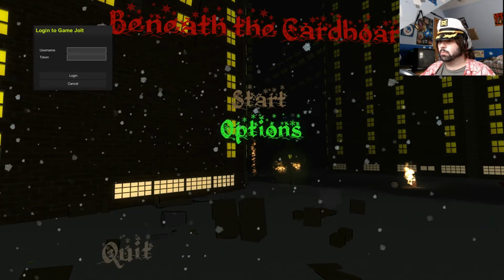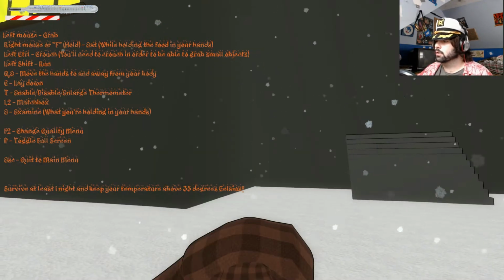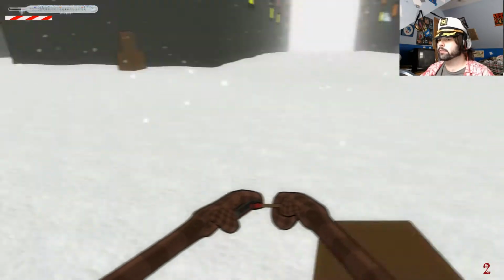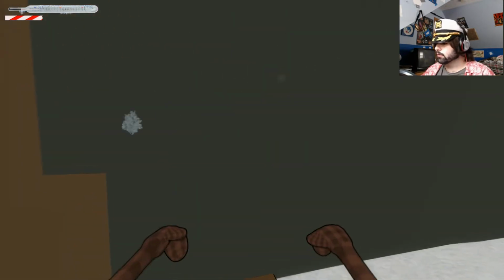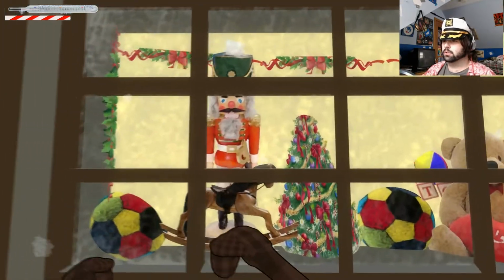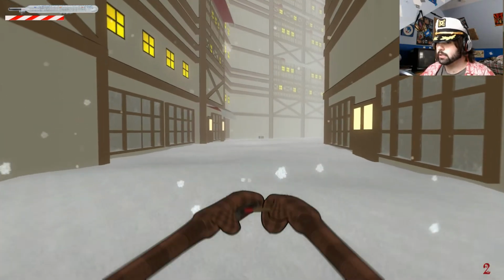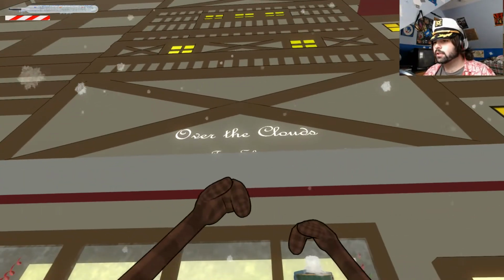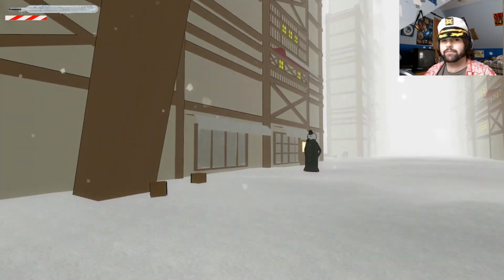Beneath The Cardboard - Snoody Snowmen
How does a snowman freeze to death?